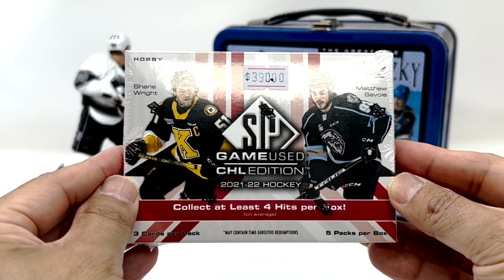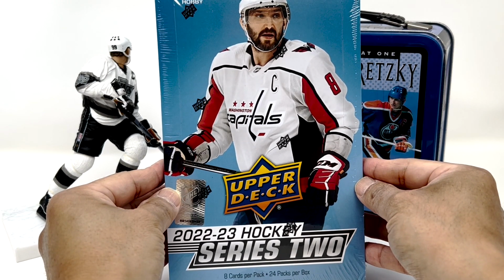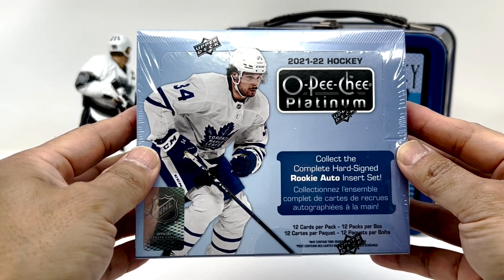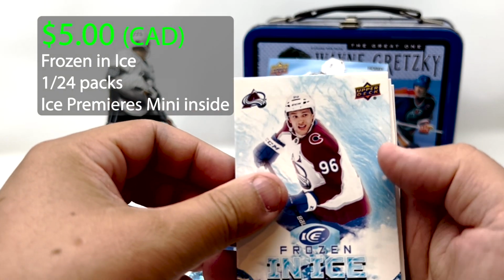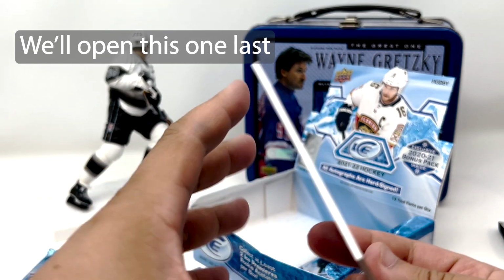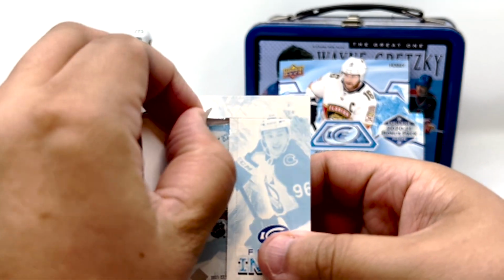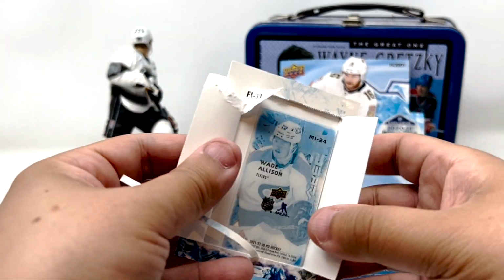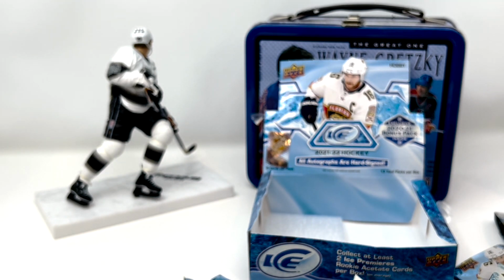Bedard Auto? $900 Box Rips - CHL SP Game Used, OPC Platinum, Series 2, UD Ice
My buddy is back with $900 burning a hole in his pocket! We're ripping hobby boxes of: 2021-22 CHL SP Game Used, 2022-23 Upper Deck Series 2, 2021-22 O-pee-chee Platinum, and 2021-22 Ice.

Hoping for a Connor Bedard autograph... but really any nice auto hit!

0:00 - Intro
0:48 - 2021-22 CHL SP Game Used
3:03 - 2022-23 Upper Deck Series 2
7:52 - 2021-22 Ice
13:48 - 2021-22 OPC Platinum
22:40 - Giveaway Alert

The Giveaway is FREE to enter and will not cost the WINNER anything! I will pay to ship to the WINNER! Thanks, everyone!

Hockey Cards in Canada YouTube Channel